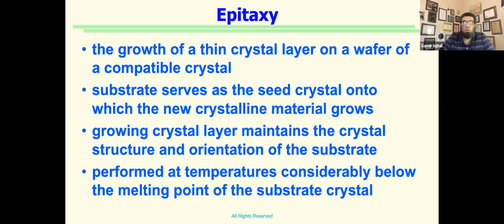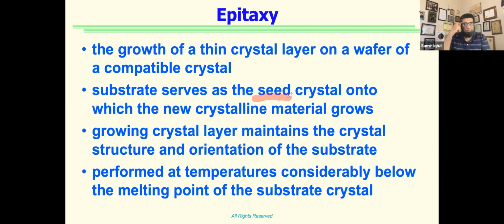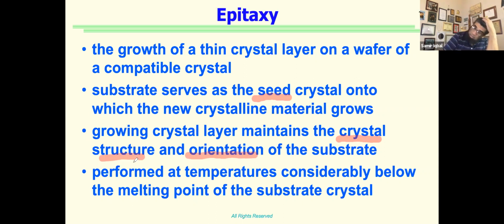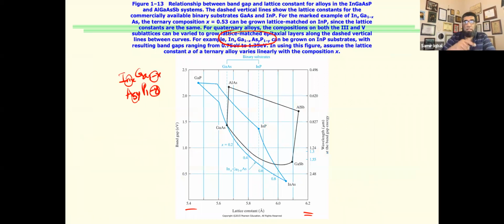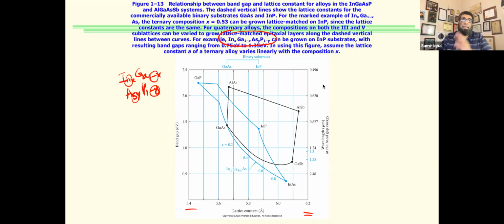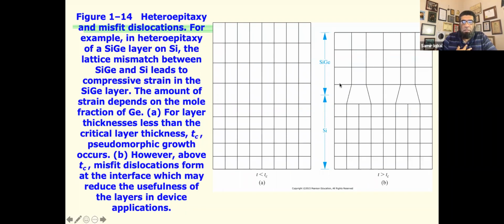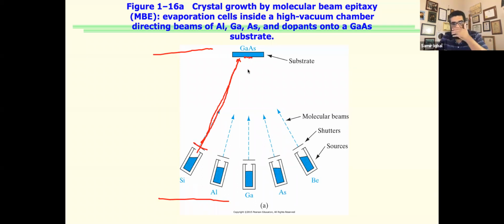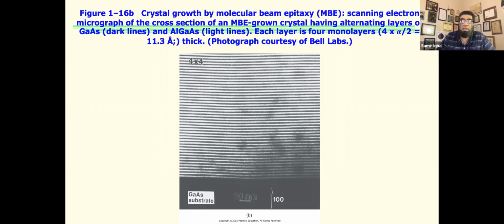Epitaxy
Epi Processes